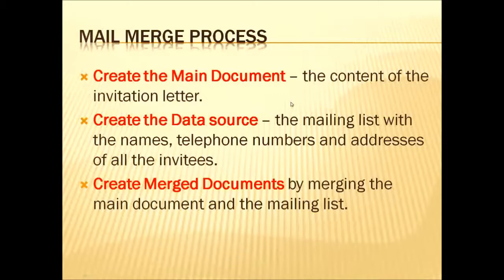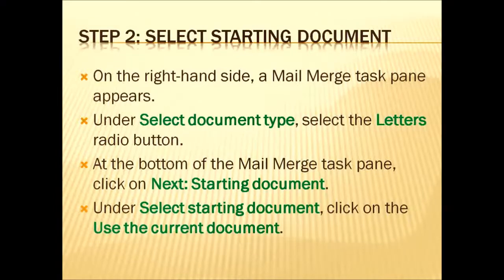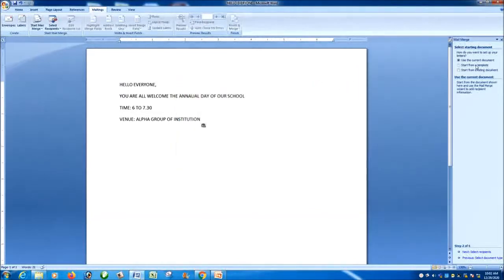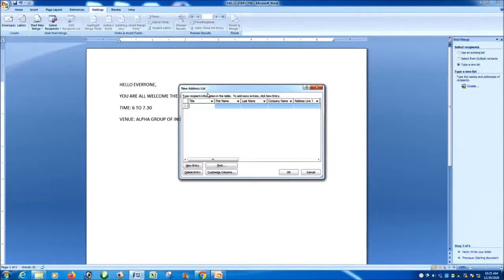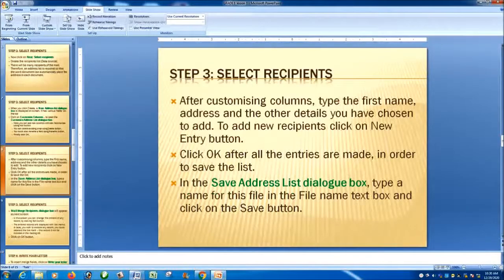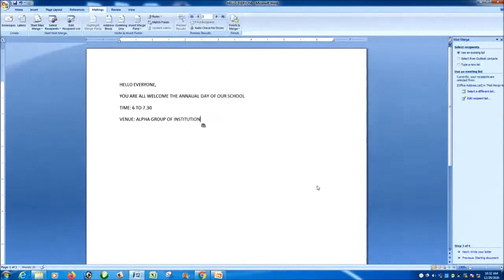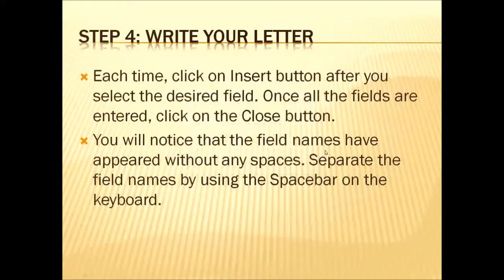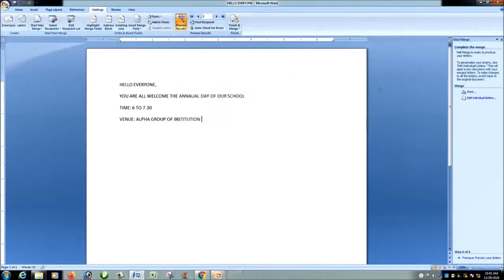GRADE VI COMPUTER SCIENCE LN 3 MAIL MERGE